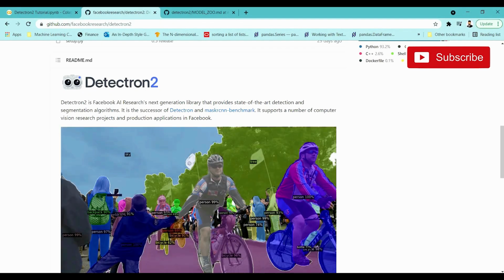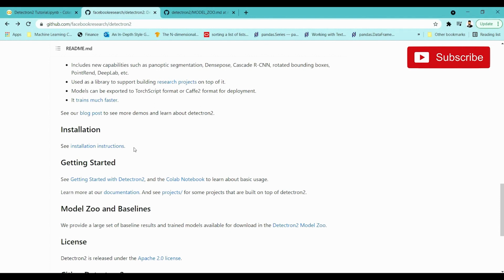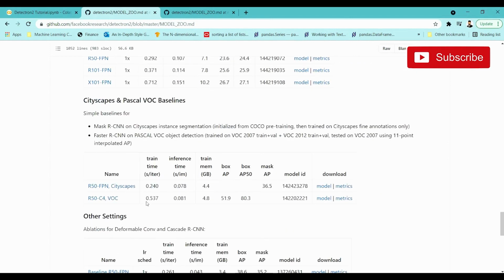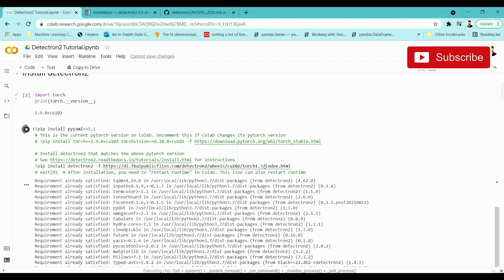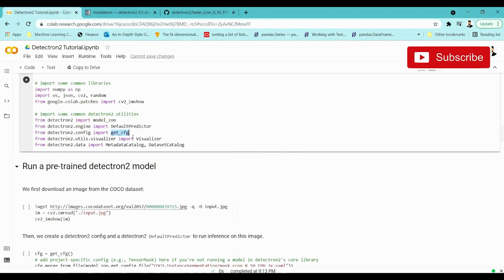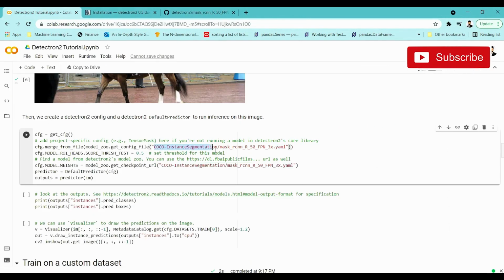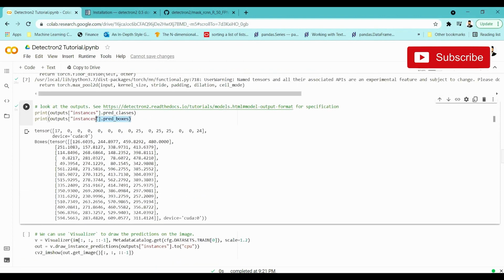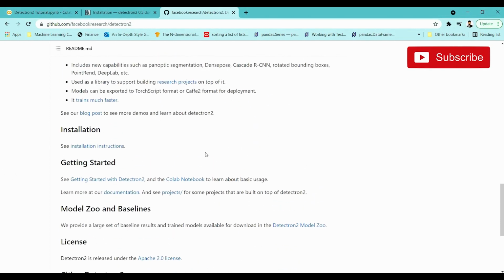1. Object Detection Using Detectron2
Video explains the details about the detectron2 framework for object detection.